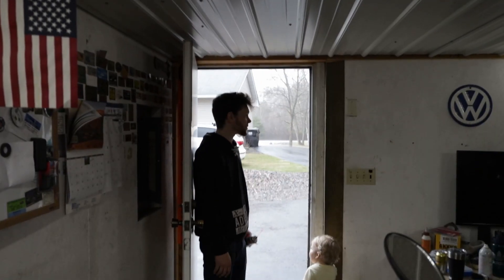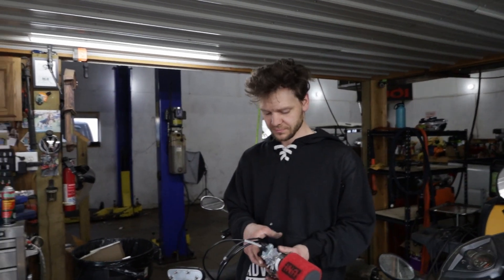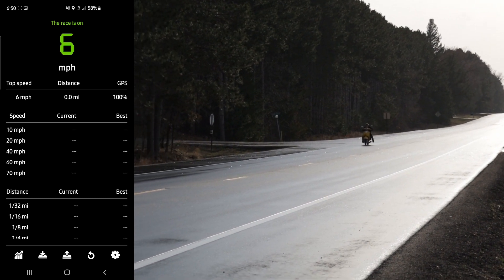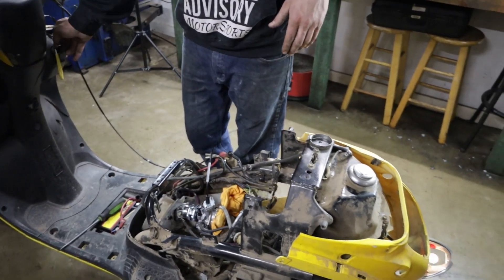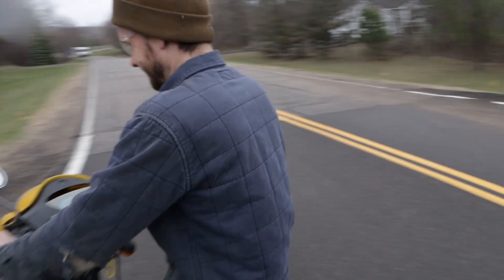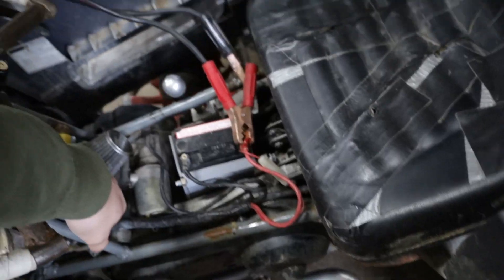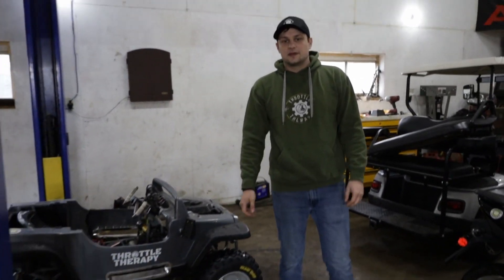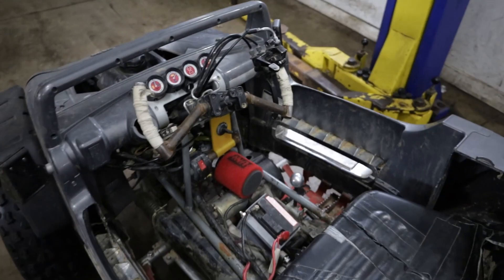Testing the Rolling Wrench 150cc GY6 PERFORMANCE Carburetor!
Today we are Testing the Rolling Wrench OKO 150 GY6 Carburetor!
We gave it our best shot with tuning and went for some test runs to see what the difference would be with a real performance carburetor. What a unit! we haven't even scratched the surface of what this carb has to offer and we saw gains. Highly suggested. Visit The Rolling Wrench website (link below) for all of your GY6 needs.

LINK TO ROLLING WRENCH CARB KIT!

Link to sort of similar kit on amazon